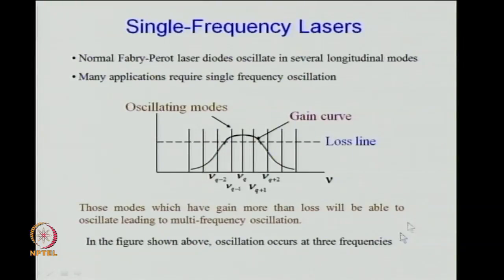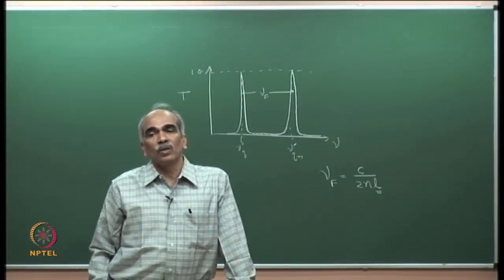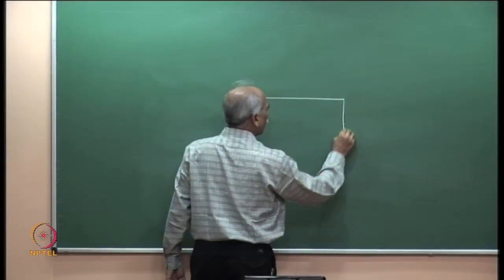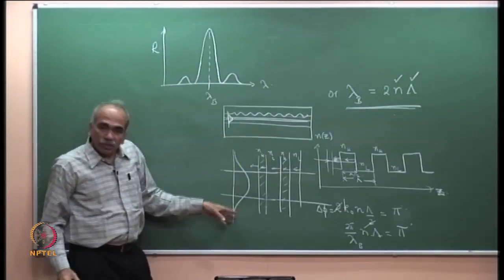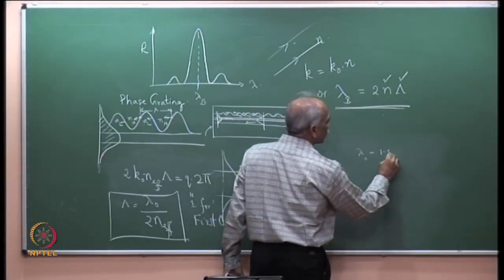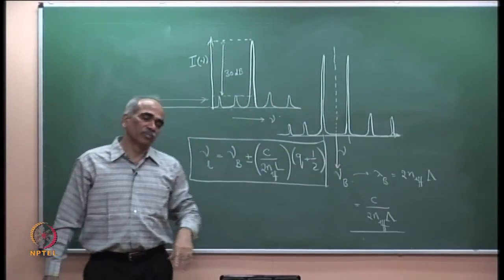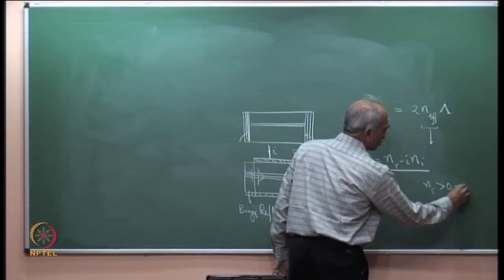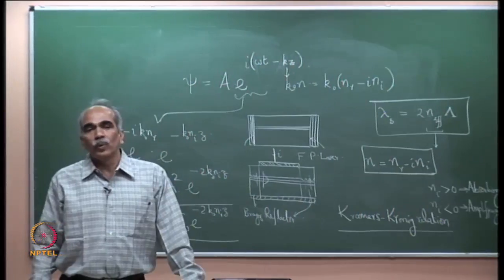Semiconductor Laser - III Single Frequency Lasers